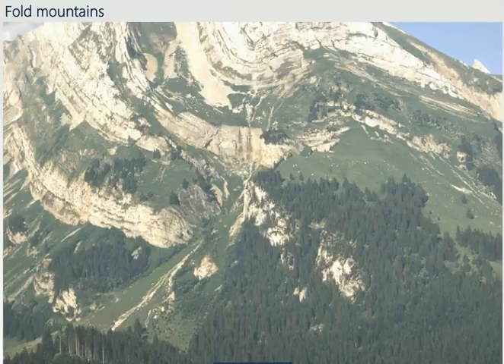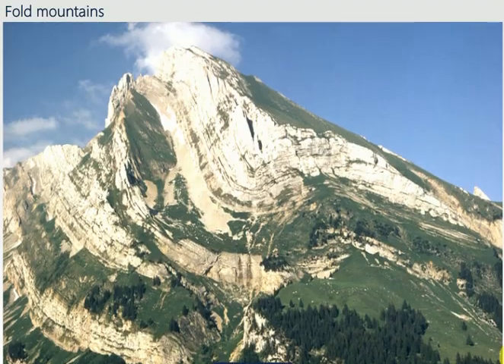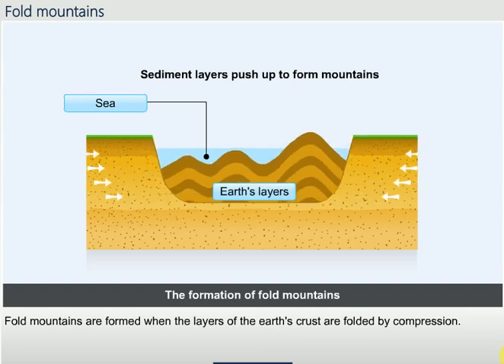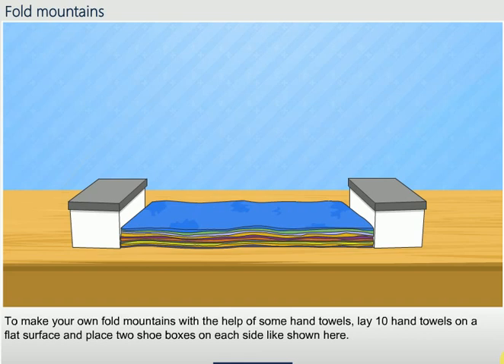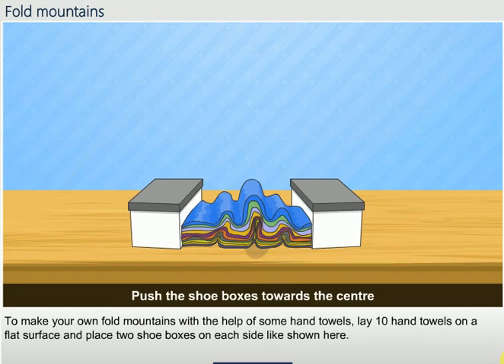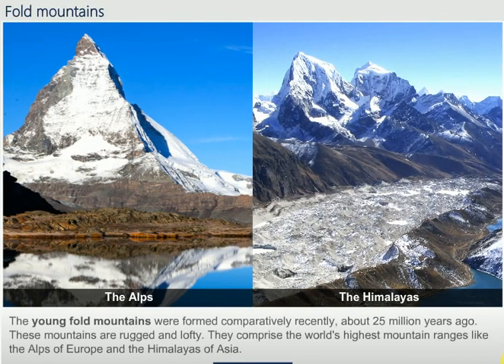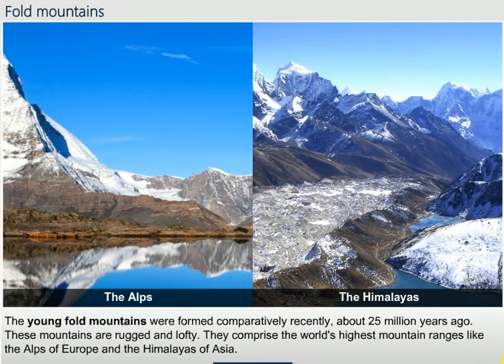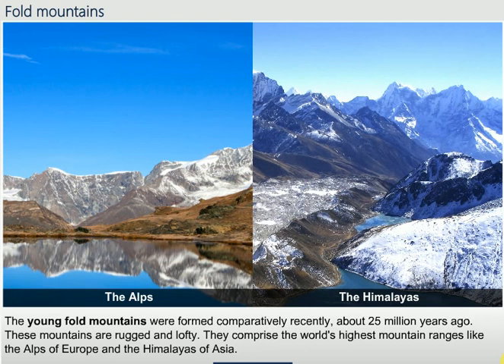Fold Mountains Explained | Geography in One Shot | PR Sangam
Power Result Sangam Power Result Sangam PR Sangam में आपका स्वागत है 🙏

यह चैनल सभी प्रतियोगी परीक्षाओं और Teaching Exams (UPTET, Super TET, TGT, PGT, CTET, HTET, REET, DSSSB आदि) की तैयारी करने वाले छात्रों के लिए समर्पित है। यहाँ आपको मिलेंगे महत्वपूर्ण प्रश्न, ट्रिक्स के साथ समझाया गया विषय-वस्तु, शॉर्ट नोट्स, और exam में बार-बार पूछे जाने वाले टॉपिक्स की आसान व्याख्या।

हमारा लक्ष्य है – कम समय में सही तैयारी और बेहतर परिणाम 🎯

Power Result Sangam – आपकी सफलता का भरोसेमंद साथी। Welcome Power Result Sangam By PR Chauhan

यह वीडियो UPTET, Super TET, TGT, PGT, CTET, REET, UPTET, DSSSB, SSC, Railway और सभी प्रतियोगी परीक्षाओं के लिए बहुत महत्वपूर्ण है।

📌 ऐसे ही महत्वपूर्ण Exam-oriented वीडियो के लिए जुड़े रहें
Power Result Sangam by RP Chauhan चैनल के साथ।